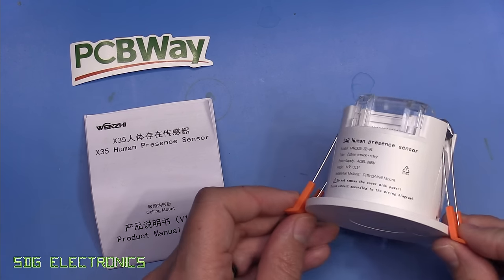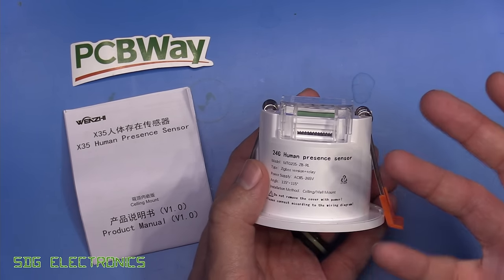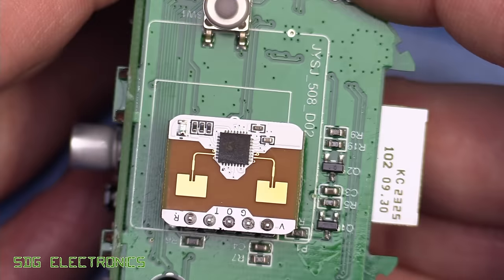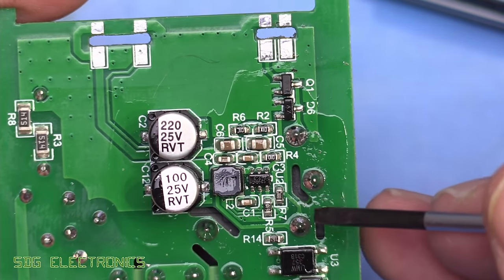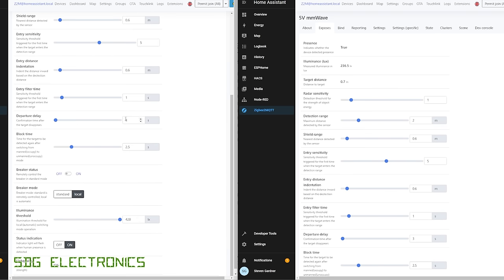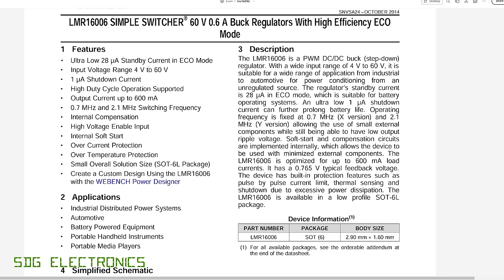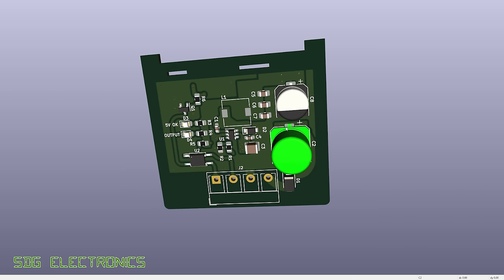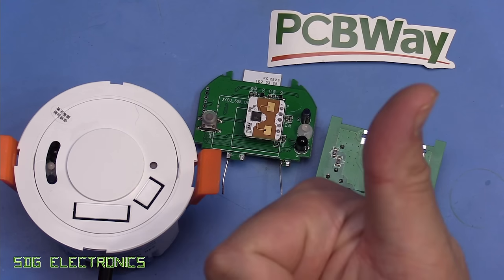SDG #320 Zigbee mmWave GHz Radar Sensor Teardown for Modifications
Pico Technology 5000 Series Scope:
SolderKing UK Made solder available at Kaisertech:
0:00 Introduction
3:45 Plans for modification
5:23 Teardown
10:33 Testing in Home Assistant
15:25 New (retrofit) PCB design
19:30 Ordering at PCBWay